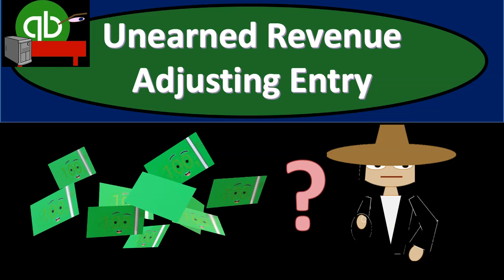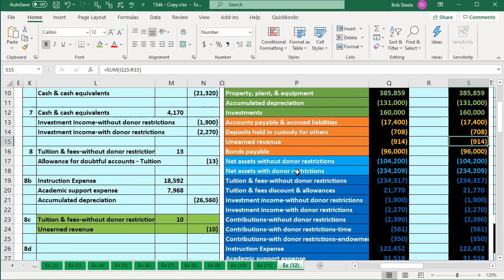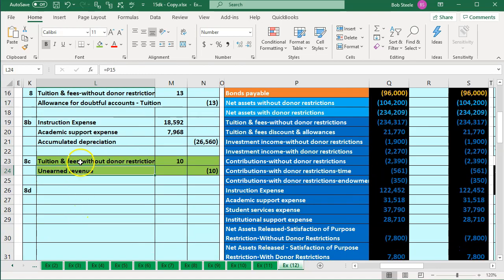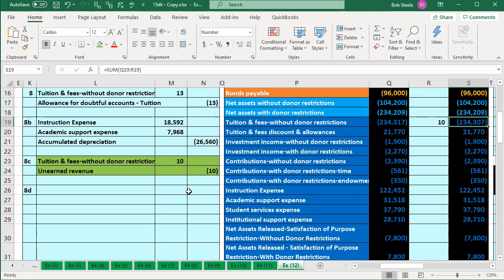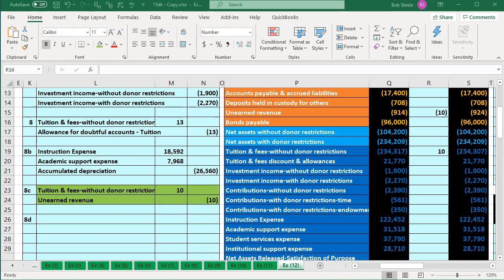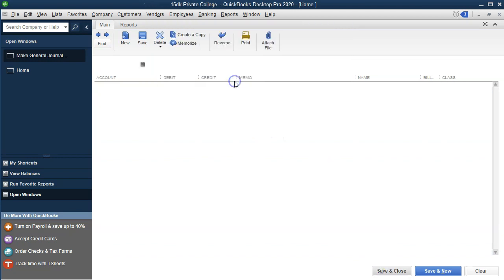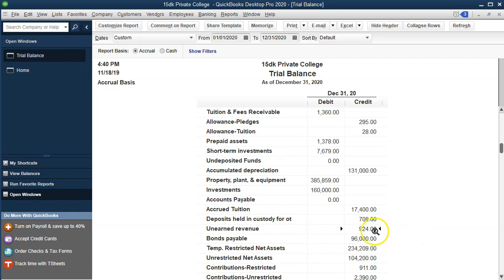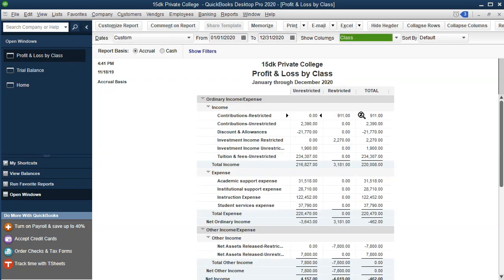Unearned Revenue Adjusting Entry 680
Unearned Revenue Adjusting Entry
QuickBooks Not for Profit